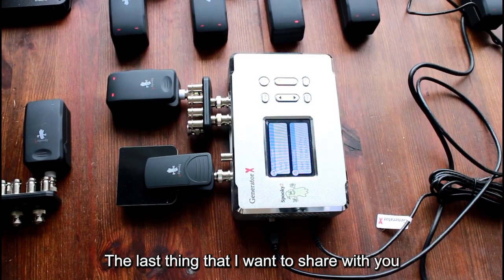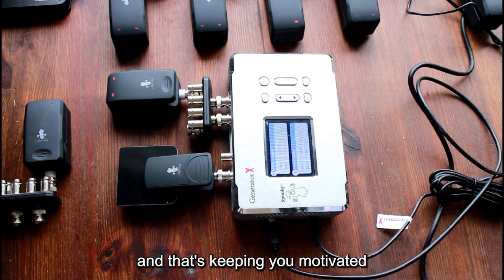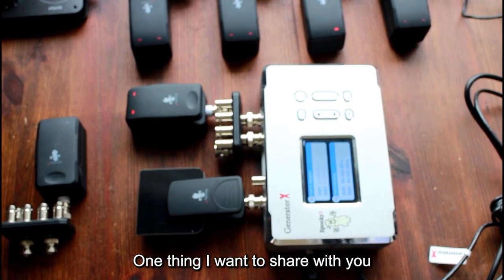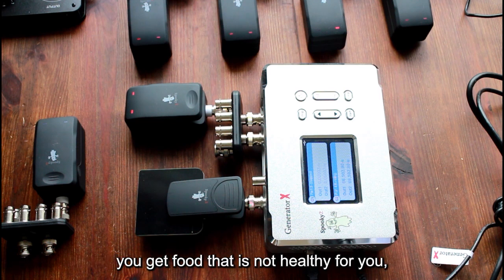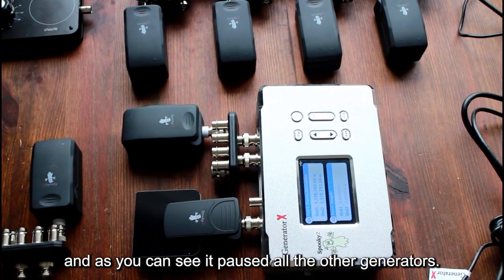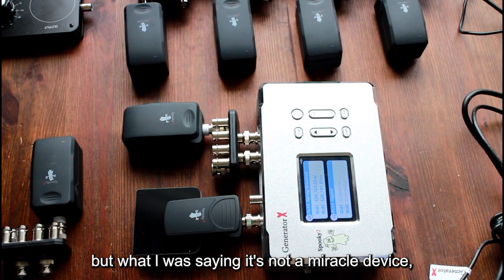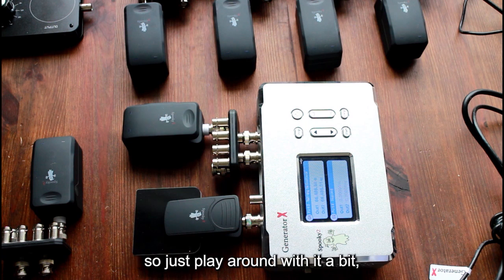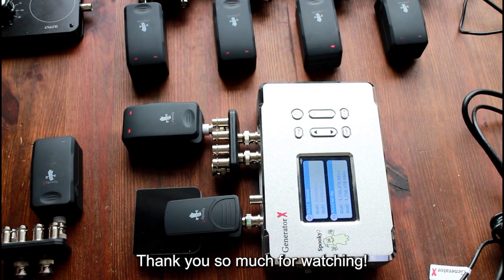Spooky2 Testimonial: So interesting of every Spooky2 device: Sample Digitizer, Remote, Contact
Hi, everyone! Welcome to Spooky2 YouTube Channel.

"Is Spooky2 a miracle device?

The last thing this Spooky2 user wants to share with us is that the Spooky equipment is so interesting, and you can do so many things with it.

This Spooky2 user is the one who doesn't have a technical background but learns step by step and keeps experimenting, and finally, gets the hang of everything.

In this toxic world, sometimes you get toxics, you get food that is not healthy for you, or maybe something is in the air around you, maybe molds, then it's so hard for your body to heal itself. Use Spooky2 Sample Digitizer to run a scan with the saliva, and it will find the pathogens that are in there.

Remotes are very gentle, and they can run 24/7, so that your body is really able to get rid of everything. Spooky2 triggers into your body!

Sometimes a contact mode is ideal for a quick fix with the tens pads.

So this is everything this Spooky2 user has to share!